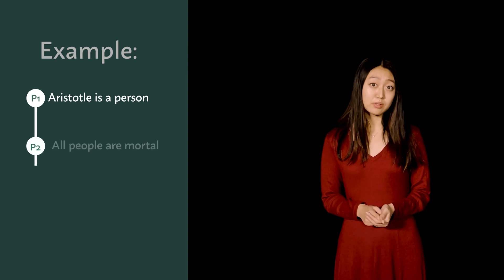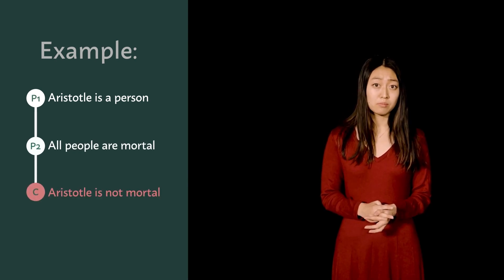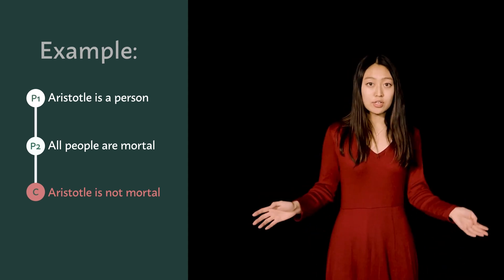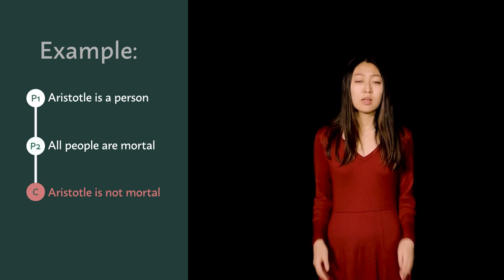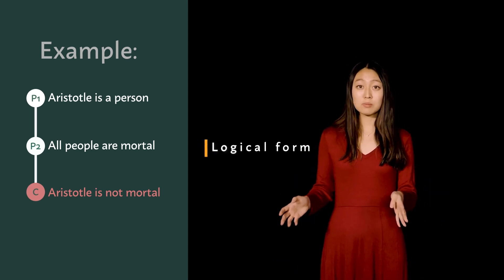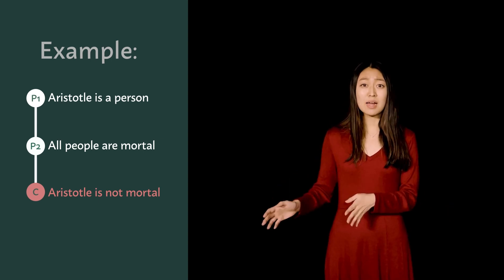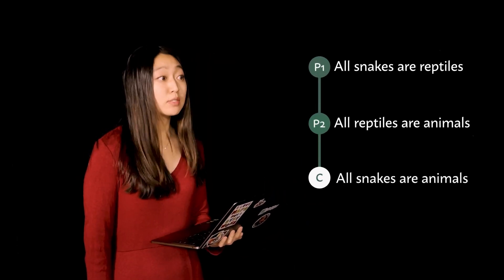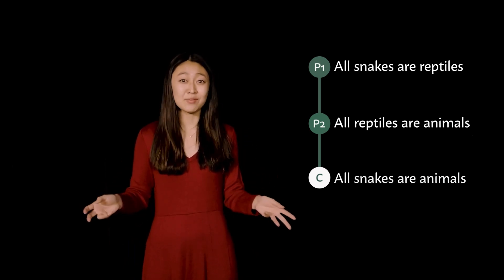1. Why Study Logic? | Logic Made Accessible